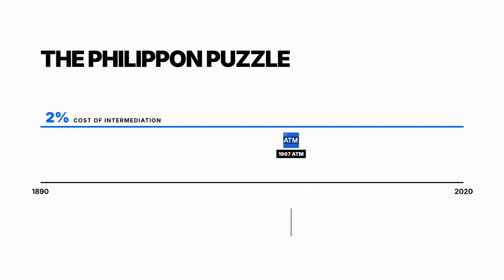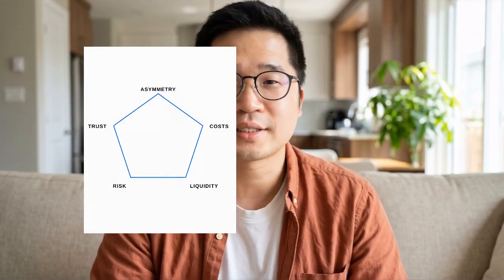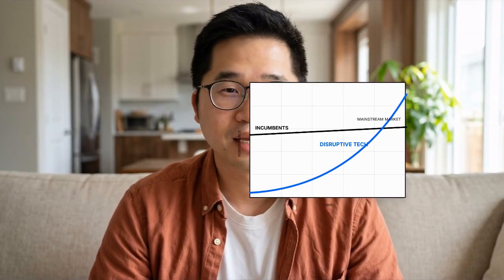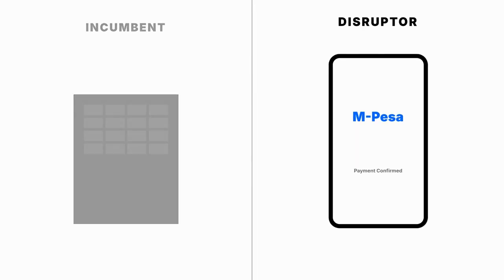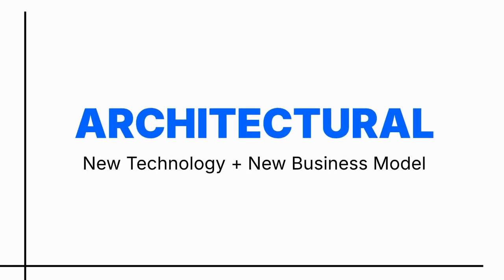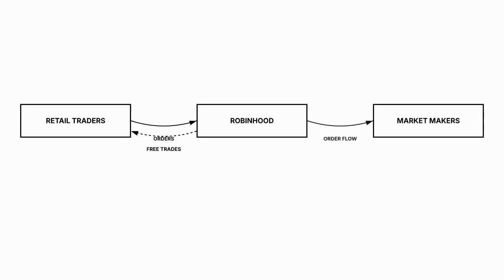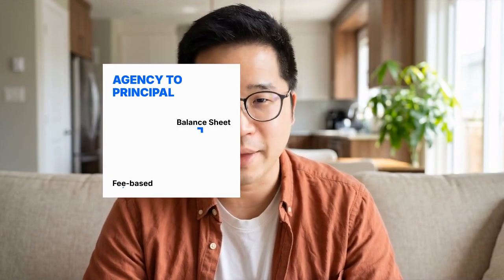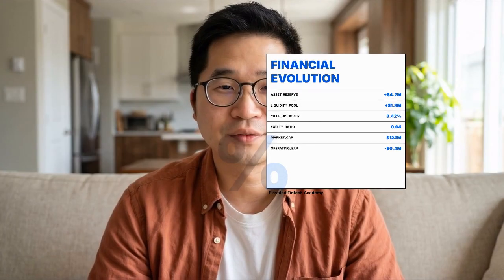ch2 theories business models